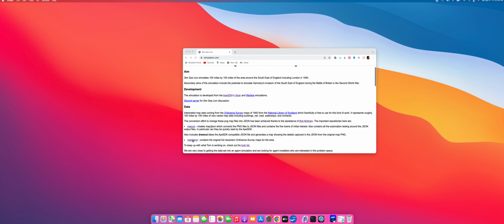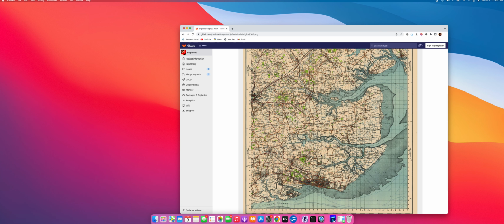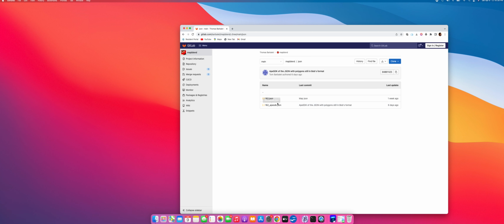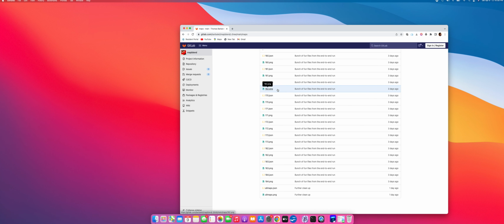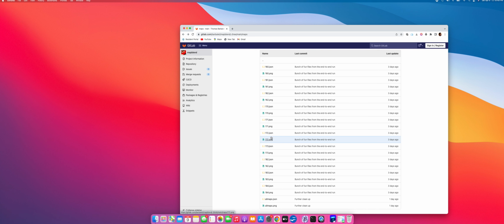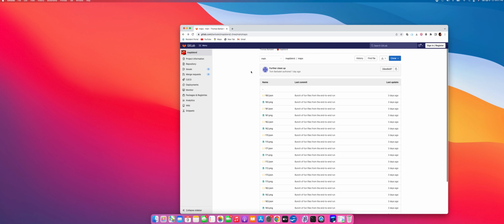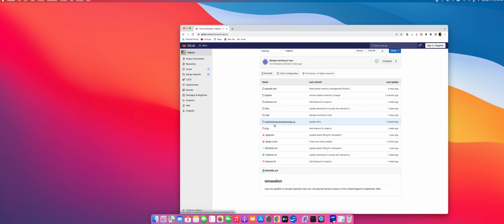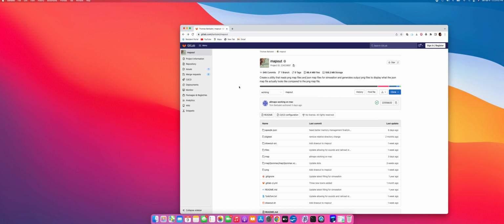Interested in London in 1940? Interested in the Data? SimSeaLion Update [April 9, 2022]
Please feel free to get in contact, all the information in the video including how to get in contact is available here: